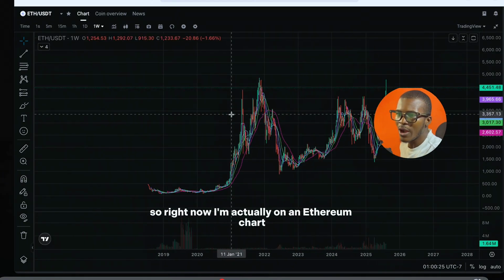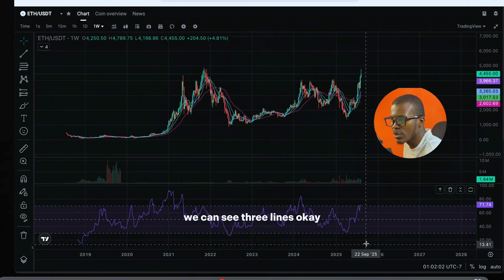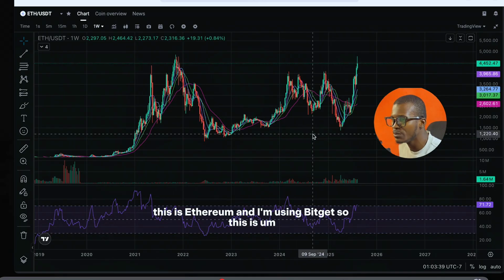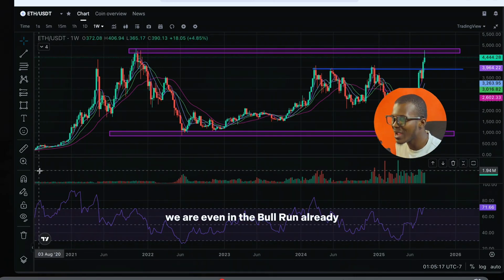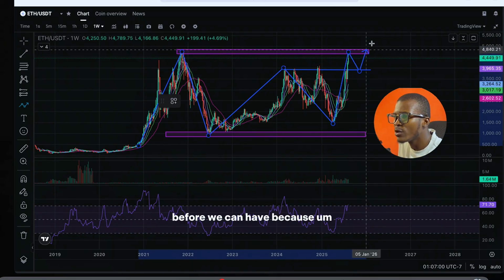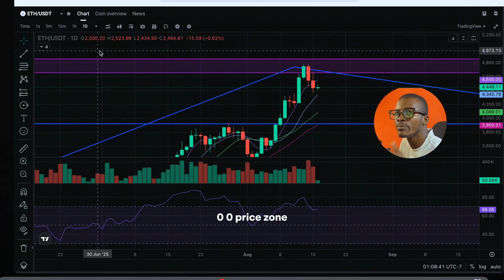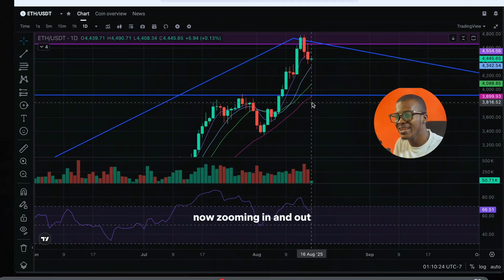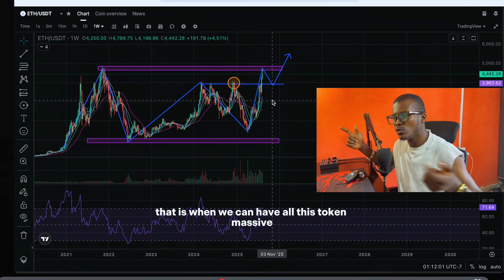Trading indicators Pro traders don't want you to know!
trading indicators are basically the major tools a trader needs to begin a smooth trading journey.

MA: The moving average helps to level the price data over a specified period by creating a constantly updated average price. A simple moving average (SMA) is a calculation that takes the arithmetic mean of a given set of prices over a specific number of days in the past.

RSI: The Relative Strength Index (RSI) is one of the most widely used momentum indicators in technical analysis. It helps traders identify overbought and oversold conditions and generates potential buy and sell signals. Developed by J. Welles Wilder Jr., the RSI measures the speed and magnitude of recent price changes.